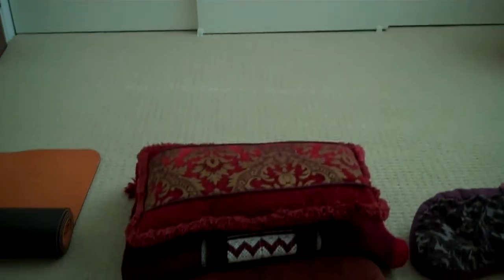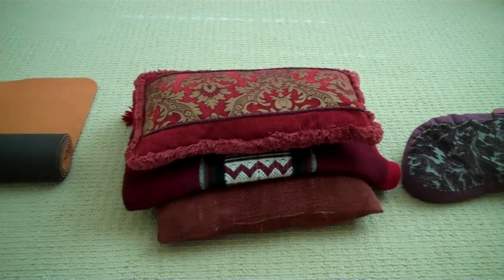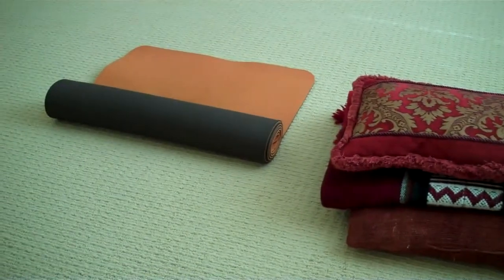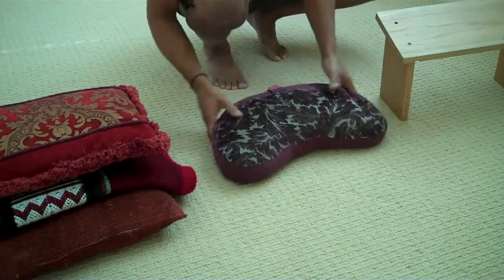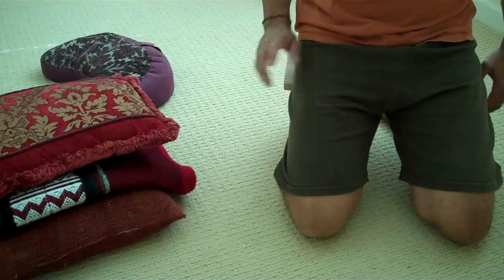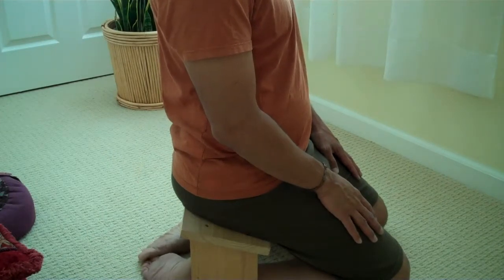meditation seats/tools and posture technique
meditation seats and posture technique